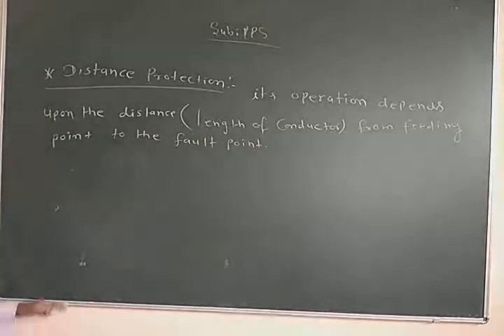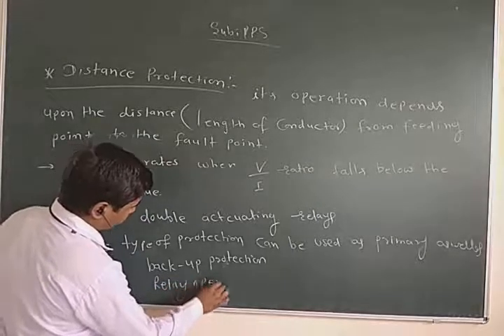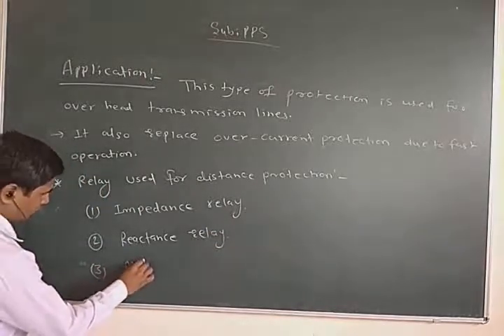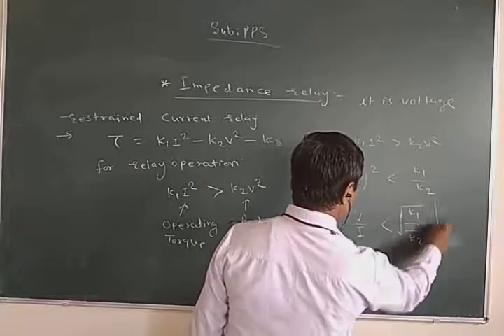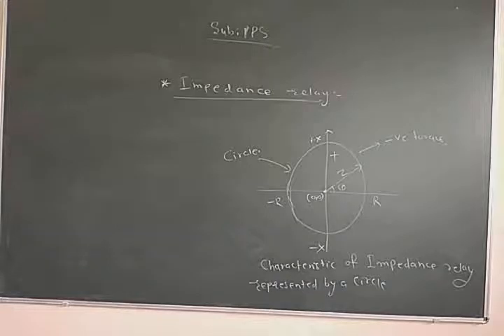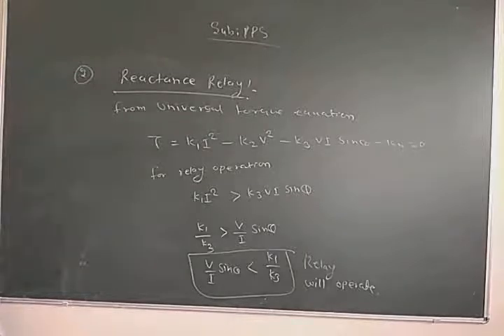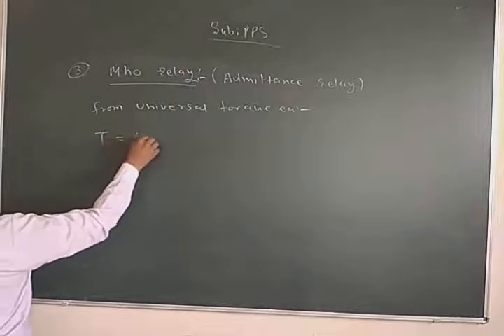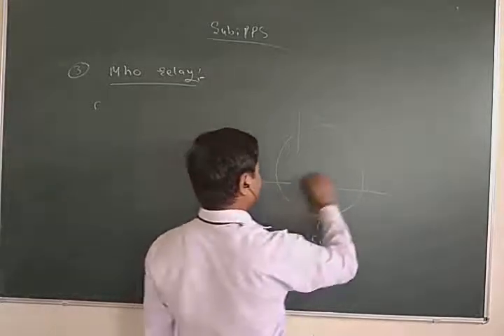VL-14_Distance Protection_PPS